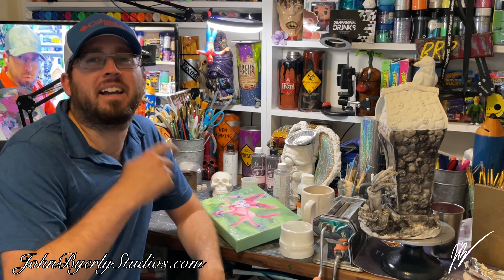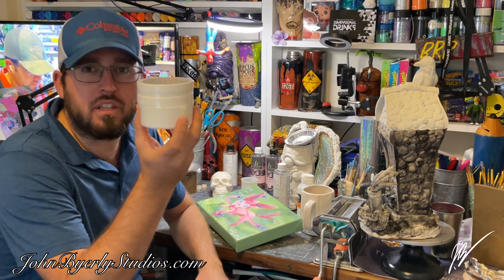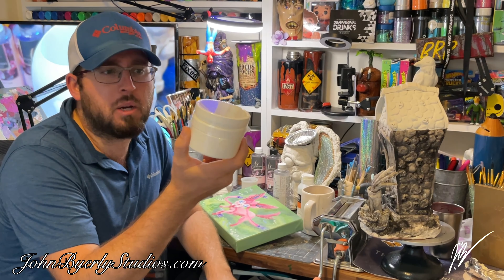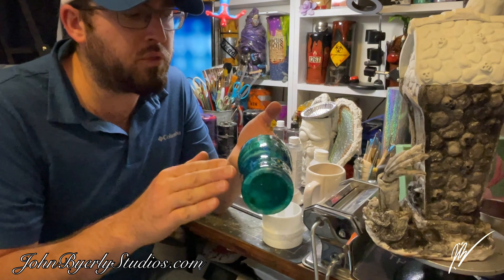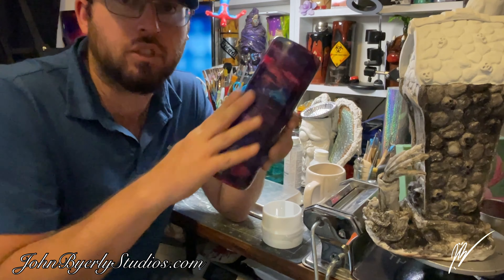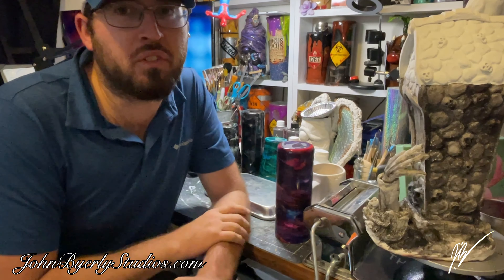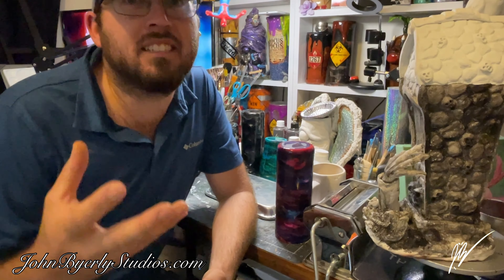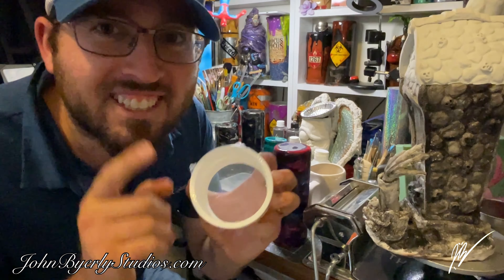Yea, Baby! Project Design, “Glitter Bottle” Rings from Dimensional Drinks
In this video we will be discussing this new stand alone project we are about to undertake, now this will have its own playlist which I will list here if you’d like to see this project in its entirety.

Series Description ~ ~ ~

So proud  and excited to announce this new series here on YouTube. This is completely possible from an amazing company in the same sphere as my tumbler creation.

Now before anything else, please hit me up on Tiktok and here on YouTube, keep in contact and enjoy the content I produce. Find and commission art at Johnbyerlystudios.com

@dimensionaldrinks ​⁠ was so kind to send us happy mail, and of course this is the unboxing of that mail. What incredible products, so make sure if your interested in breaking into 3D tumblers, make sure to break into it with dimensionaldrinks.com .